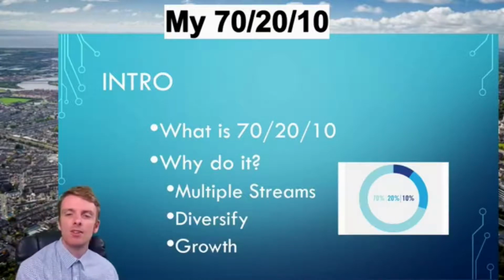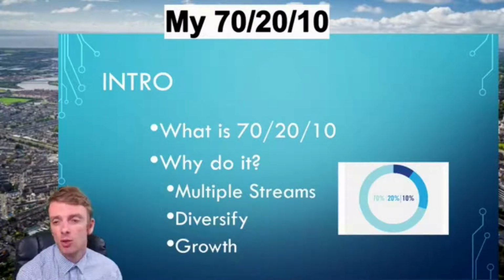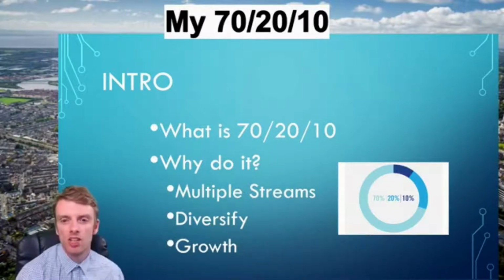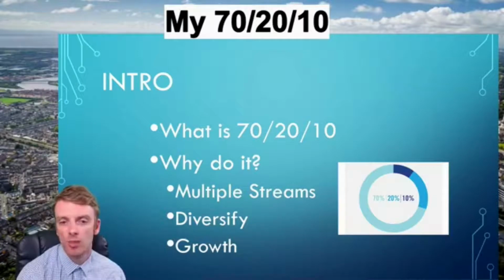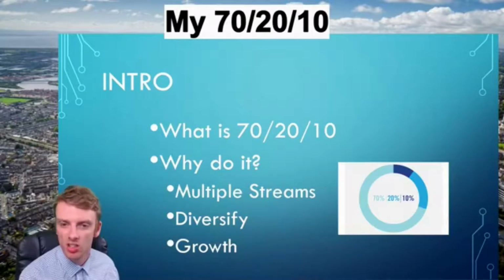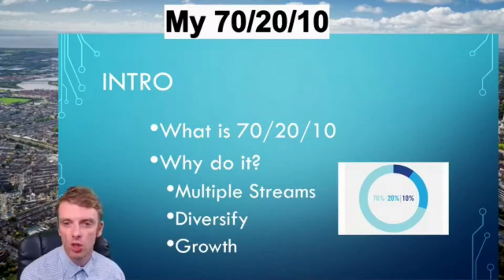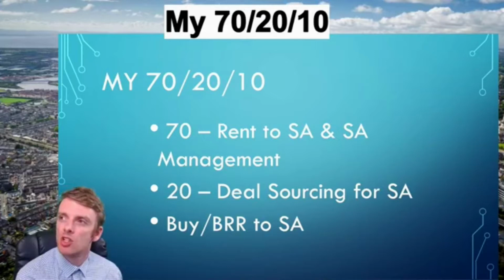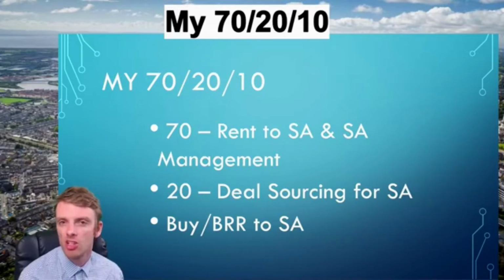Time Investment Strategy Inspired by Progressive Property Seminar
Have you got a strategy for how to manage your time so you can more effectively invest in property? Would you like to know my strategy?  Watch it now on my Youtube Channel, share yours too in the comment section below. 👍⭐